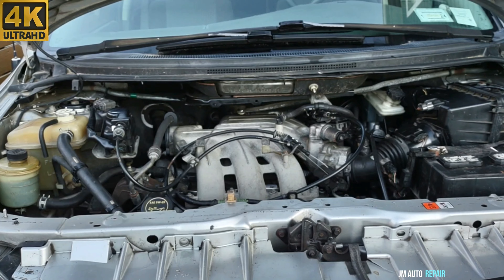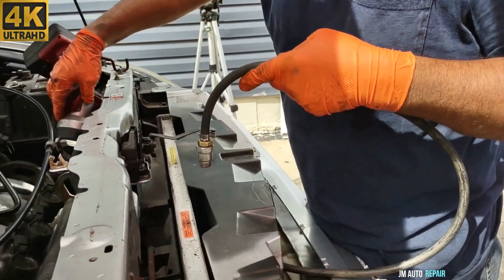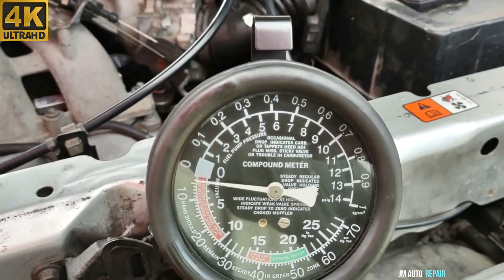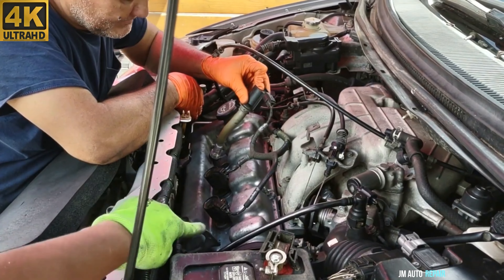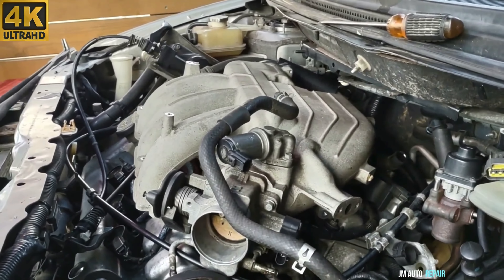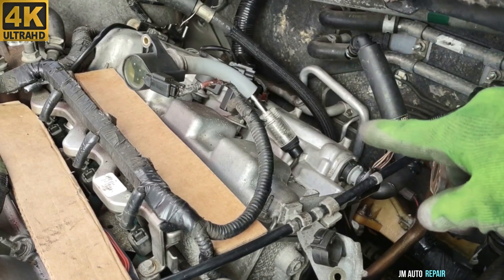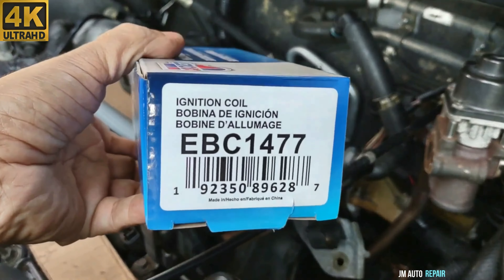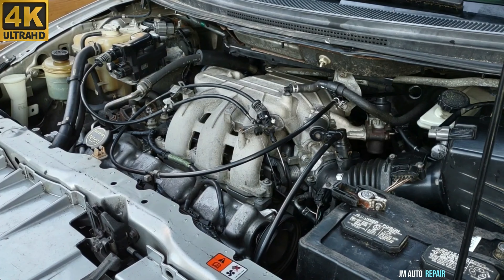car won't accelerate it looses power transmission won't change gears no codes in the pcm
this diagnose is for any make model year in this case mazda mpv 3.0, it wont accelerate, the transmission won't change gears  power loss and no codes in the pcm